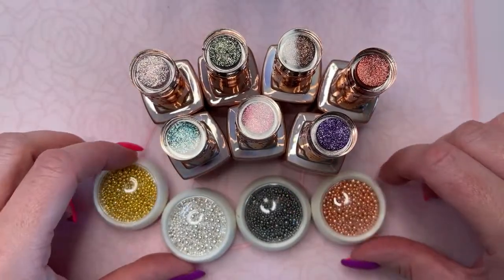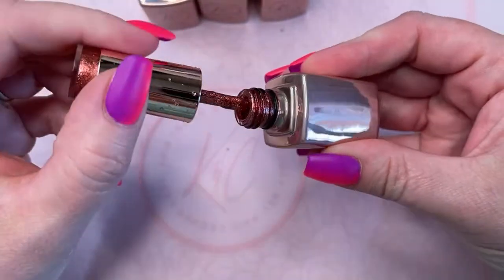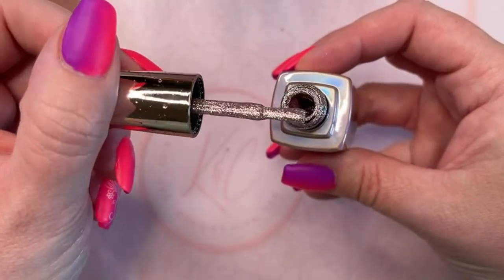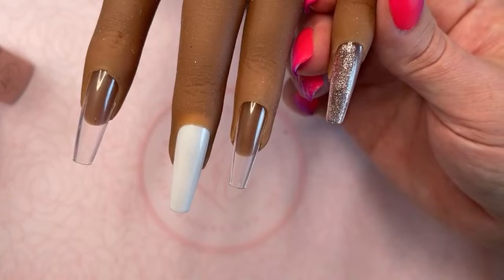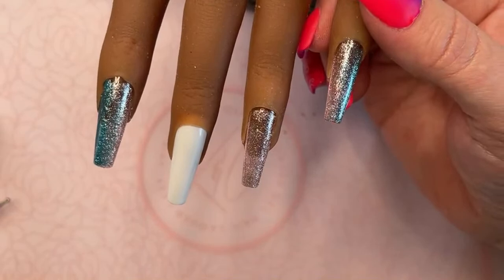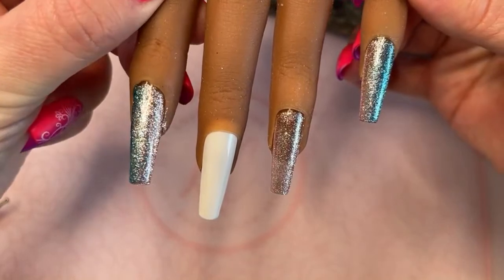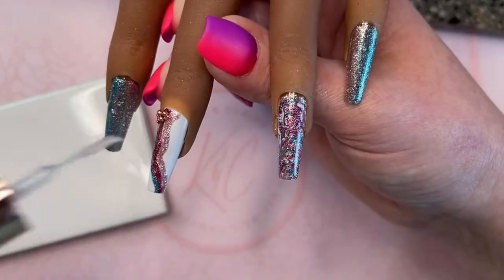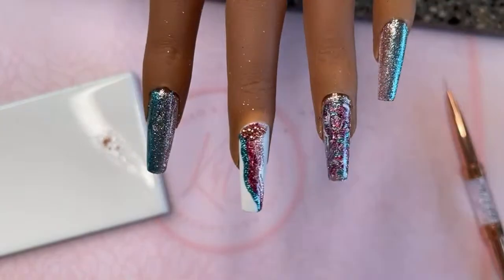Fall Gel Manicure Design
Join us as we design a set of nails using products from the New To Be Released Fall Collection